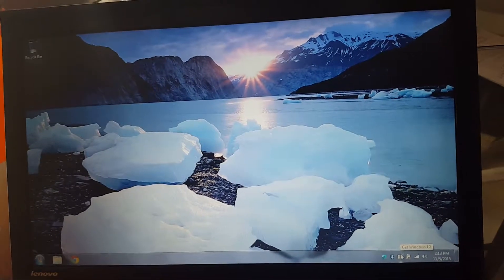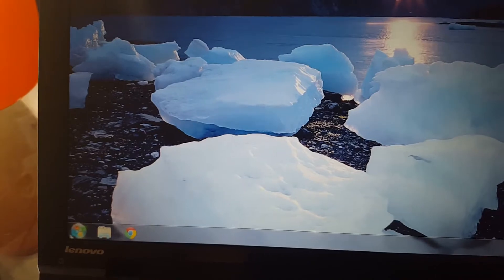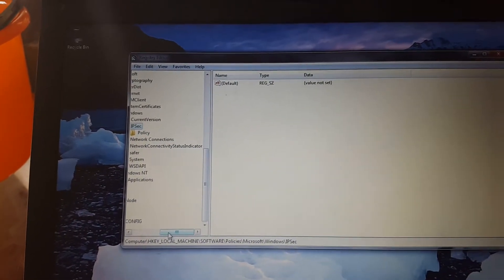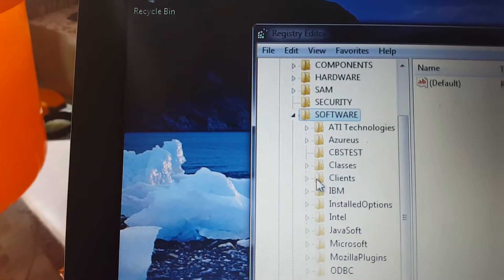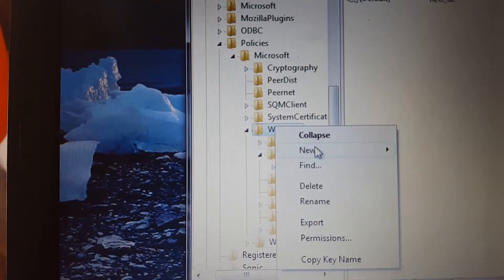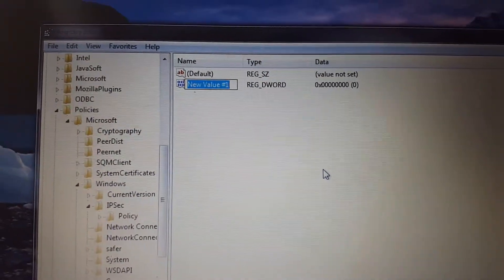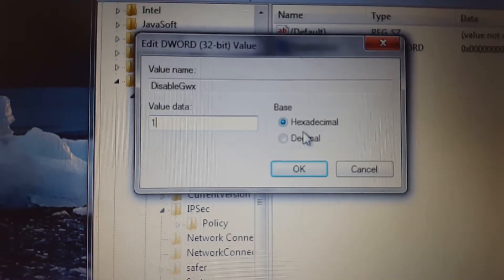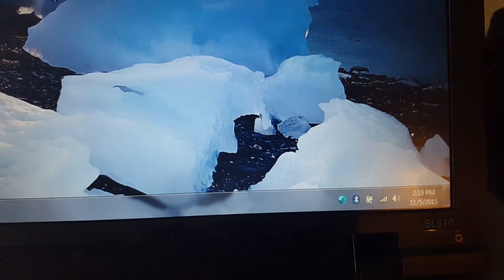Get rid of "Get Windows 10" notification FOREVER!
Very simple registry hack to remove the "get windows 10" icon from the task bar